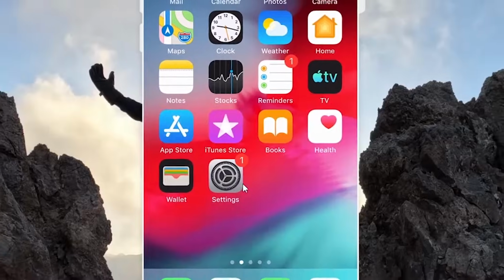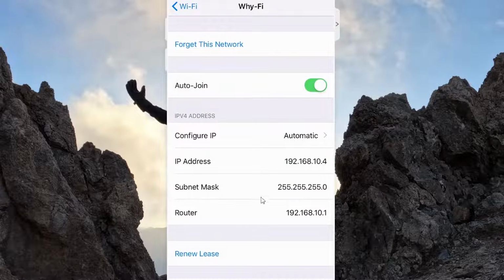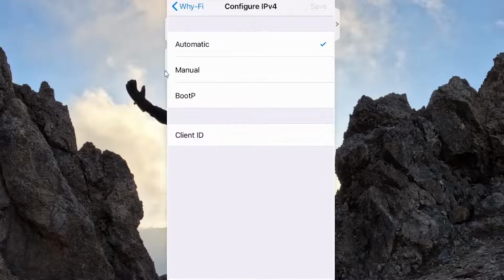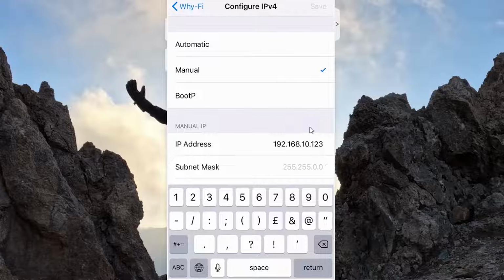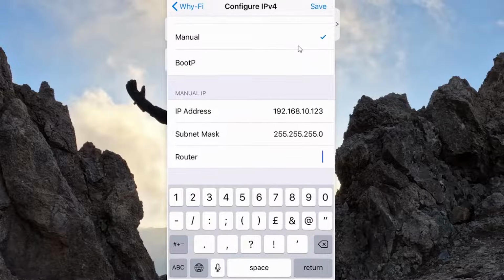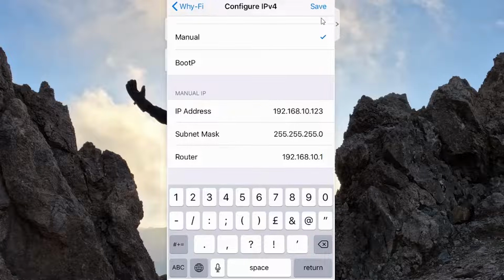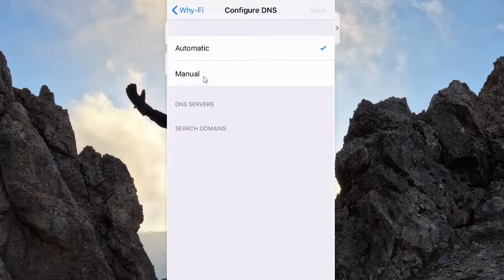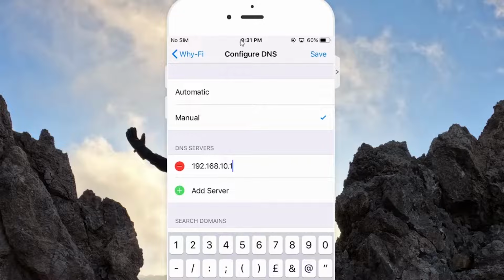How To Change IP Address On iPhone iOS Mobile Phones 2025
In this tutorial  you will learn how to change IP Adress in iPhone iOS mobile phones. You may be struggling to unban your mobile phone from accessing to different platforms. But the hosting is completely blocking you. However, don't worry Today I am going to show your the right way to change your iPhone Mobile phone IP address.